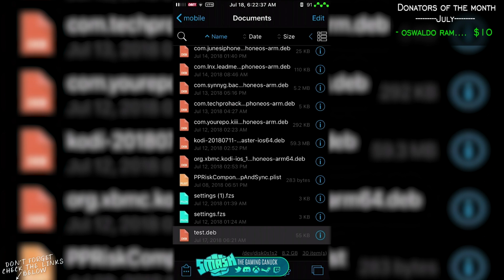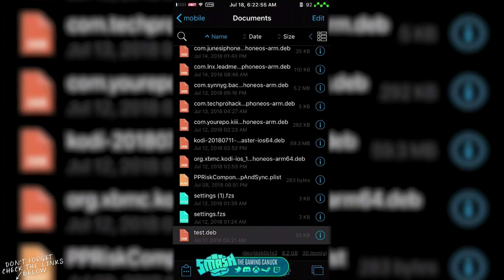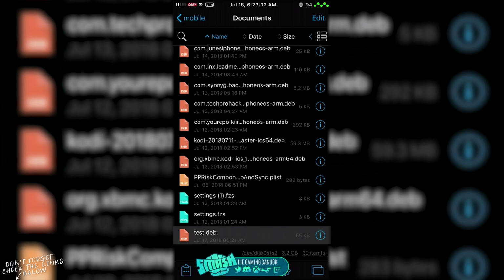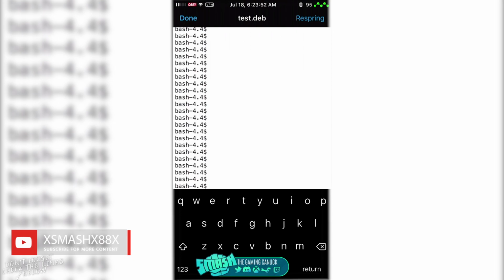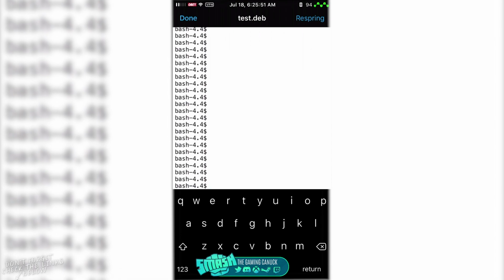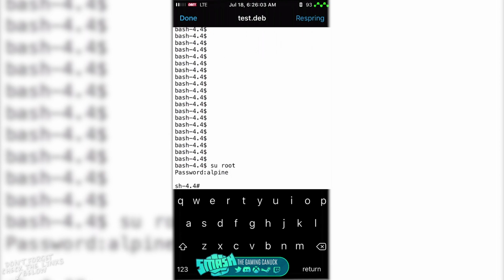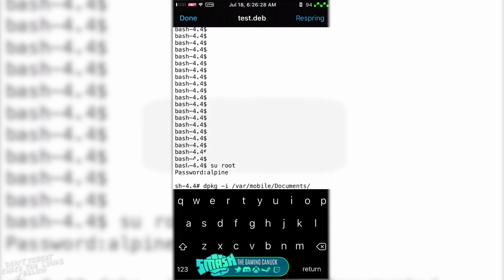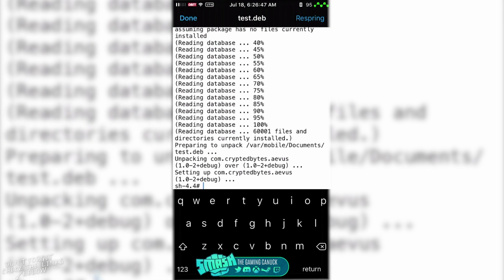jailbreak how to fix Filza Command Not Found - Install Files With Filza - How To Install deb Files